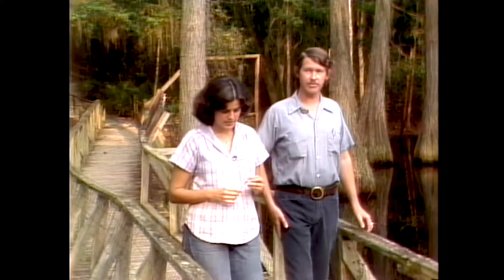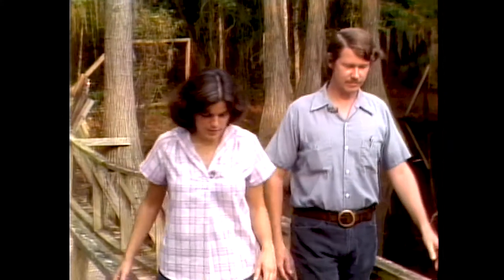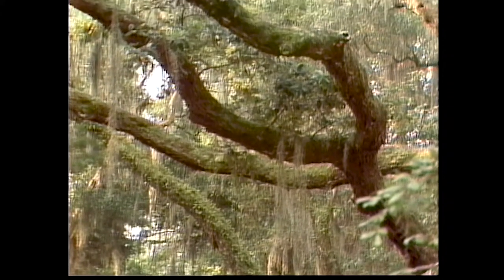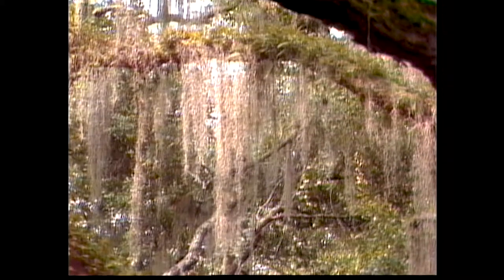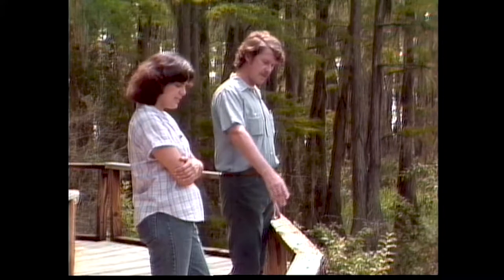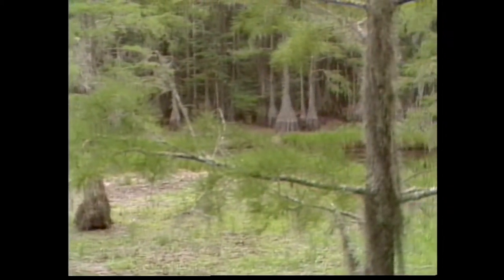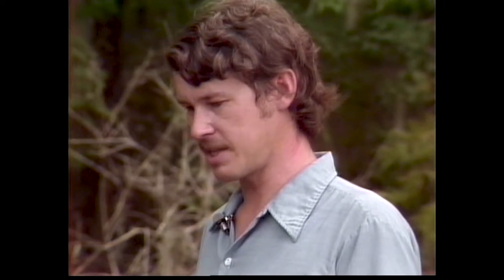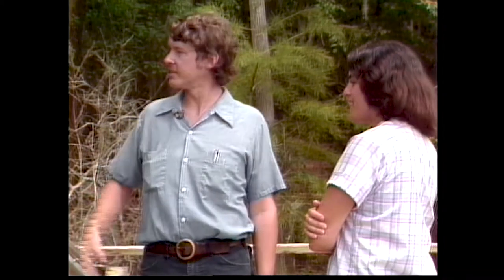"Florida Naturally: Junior Museum" | WFSU-TV (1983)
Explore the wilds behind the Tallahassee Museum in 1983!